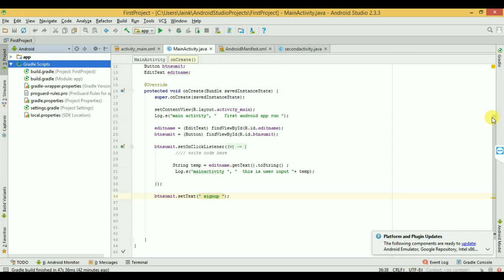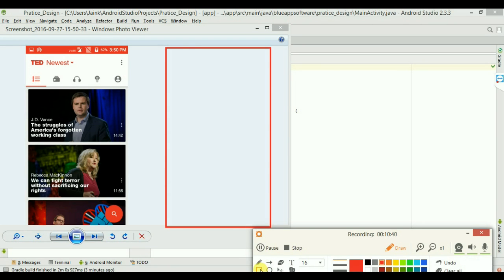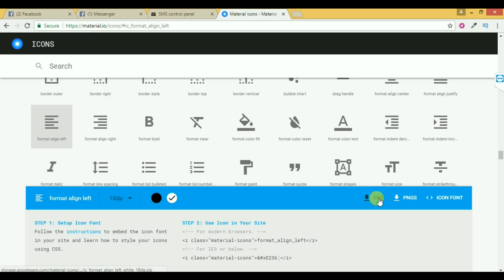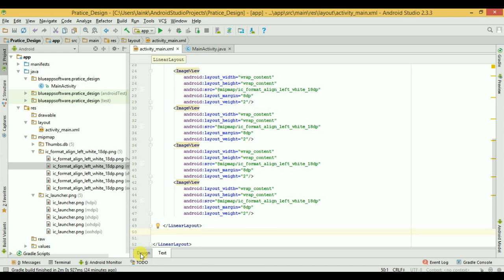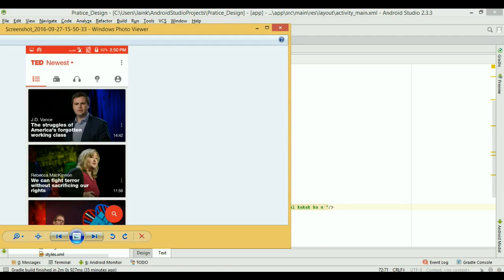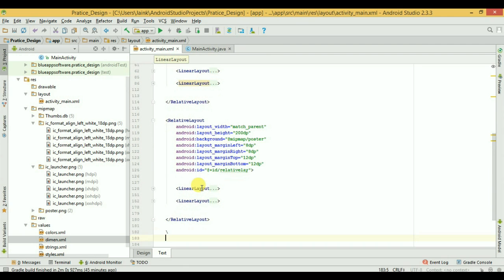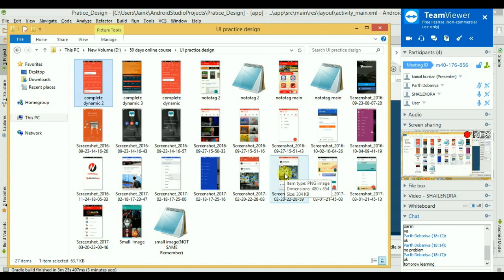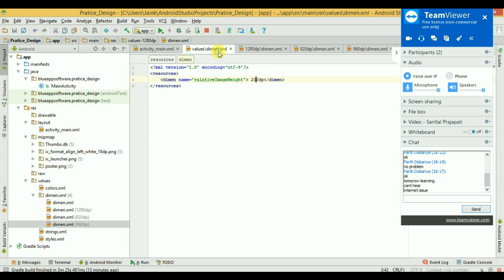Day 3 Android app layout design practice - android tutorial for beginner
Day 3 of 50 days android developer course -  you will learn how to create layout like some popular app like TED.

To enroll in course
blueappsoftware.in/signup/50-days-android-developer-course.html